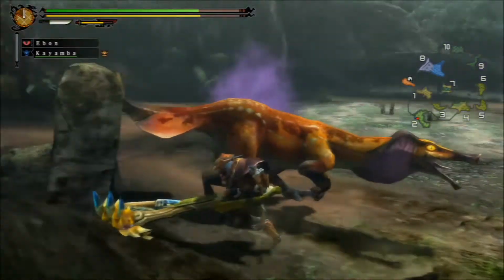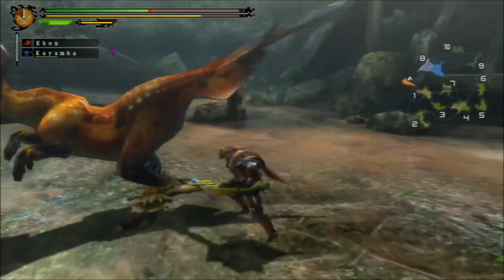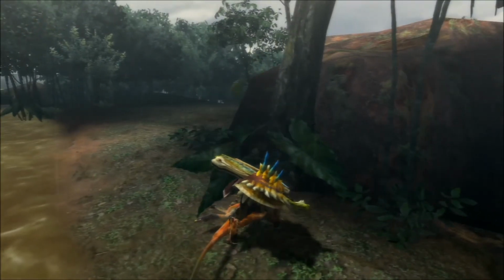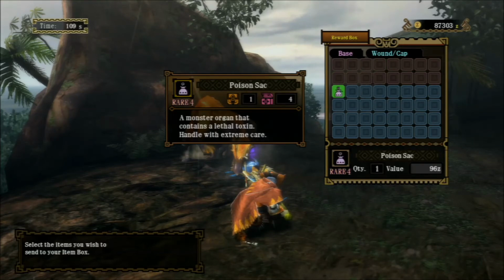Nerdcom: Monster Hunter 3 Ultimate - Great Wroggi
Greg from Nerdcom fights a Great Wroggi from Monster Hunter 3 Ultimate - the first time it's appeared in the US games!

Gear - Ludroth Axe, Low rank Great Wroggi set